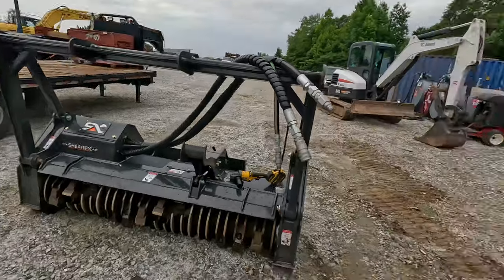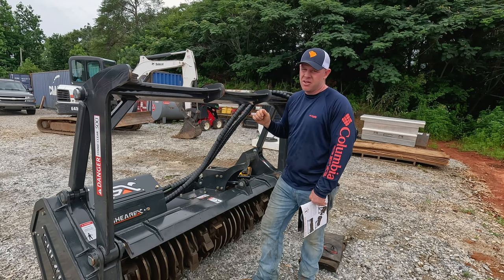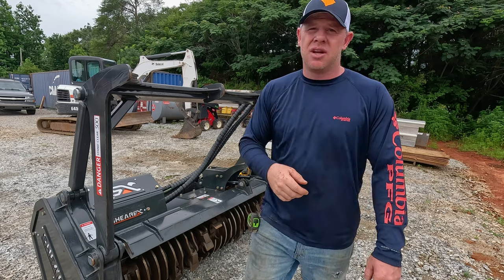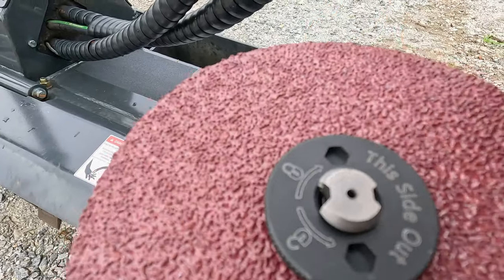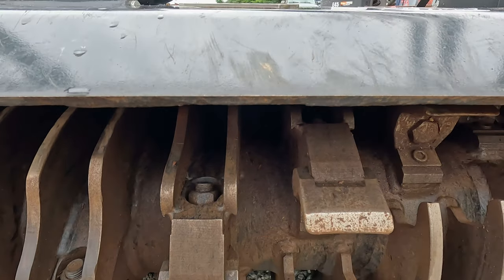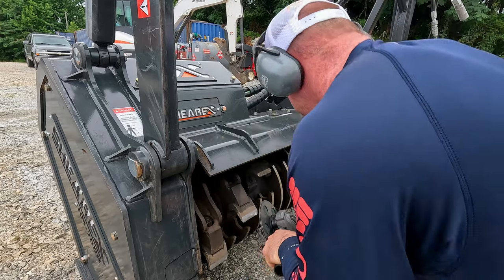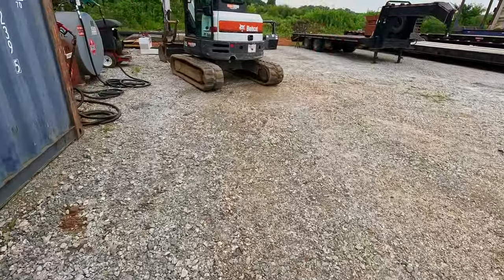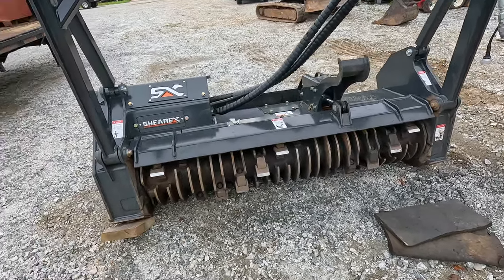Review on the Shearex hm-70 dr mulching head and how to sharpen the teeth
A review on the shearex hm-70 dr mulcher head and how to sharpen the teeth.

Amazon Store